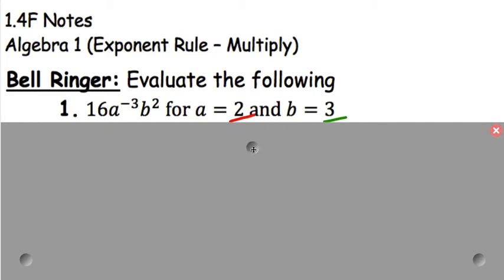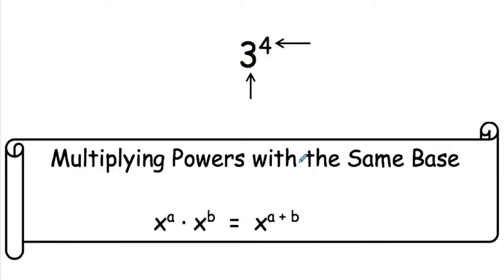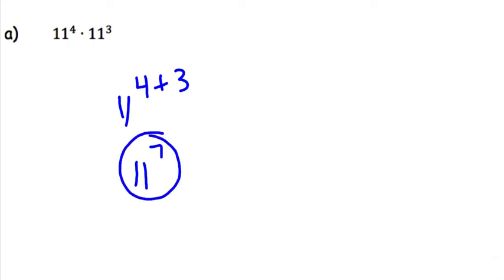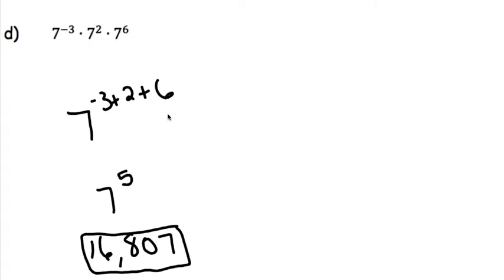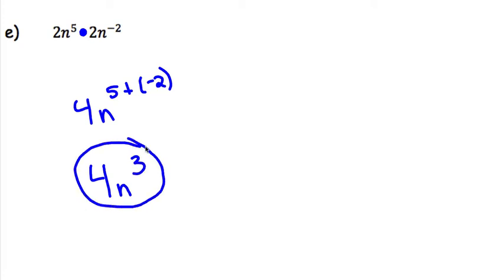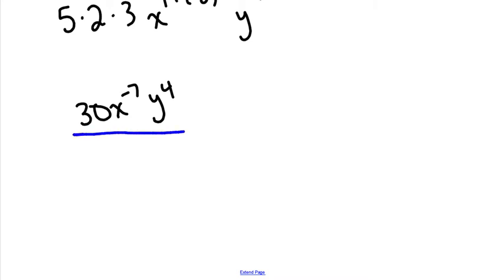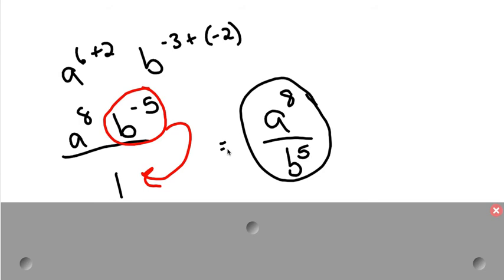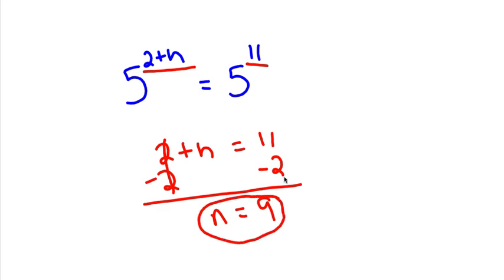Algebra 1 - 1.4F Notes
Exponent Rule - Multiply like bases